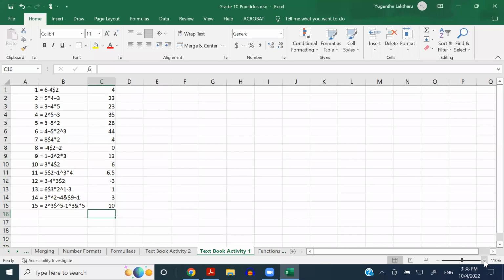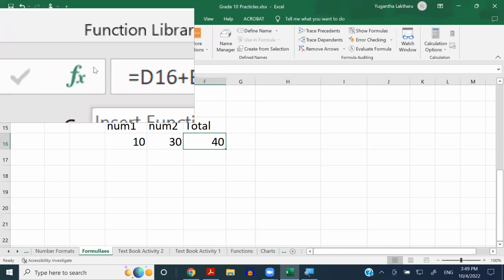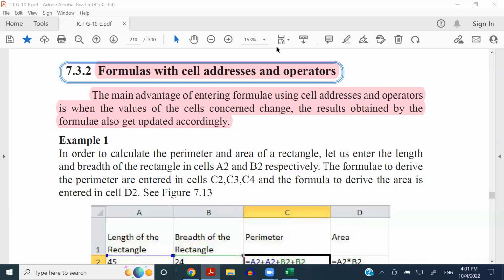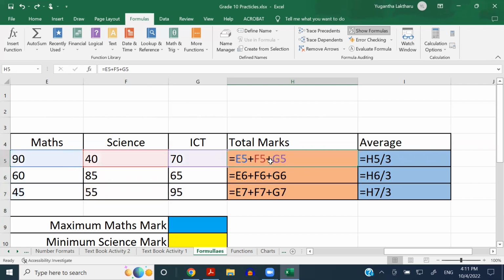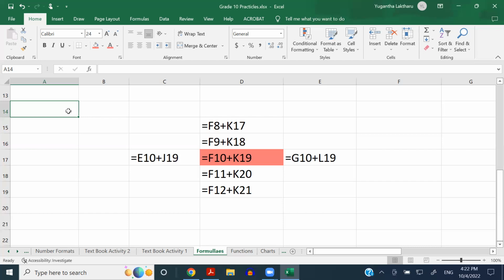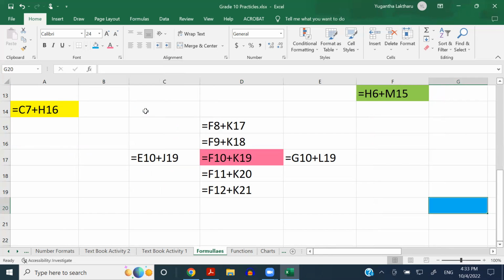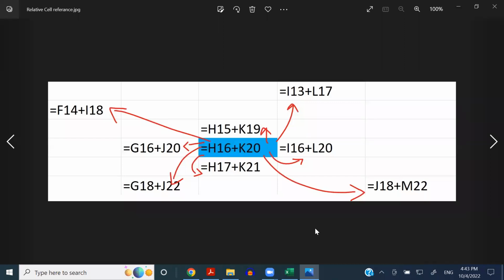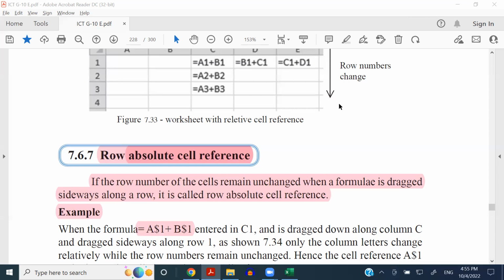G10 ICT 2022 Eng @StarLabs 04 10 2022